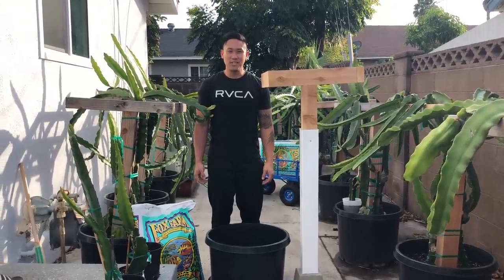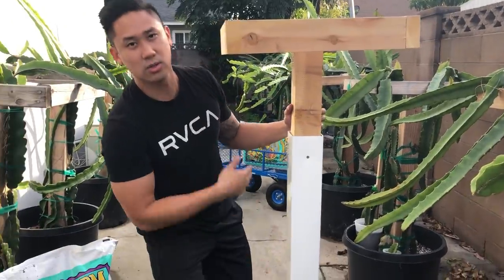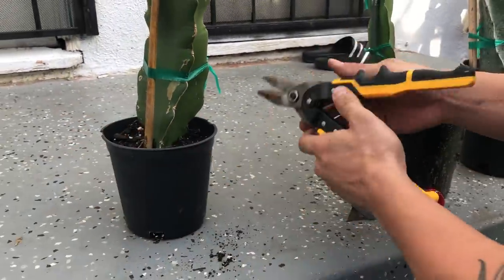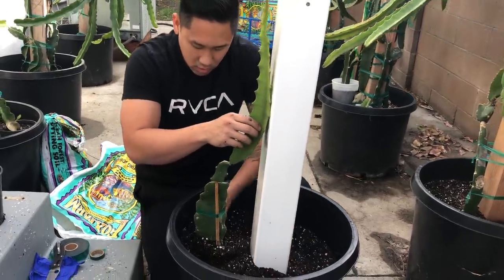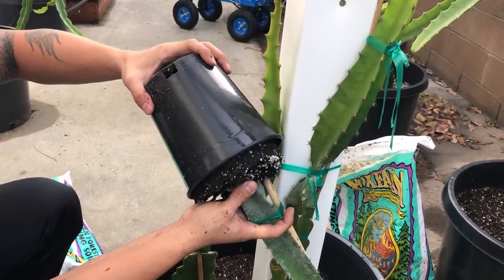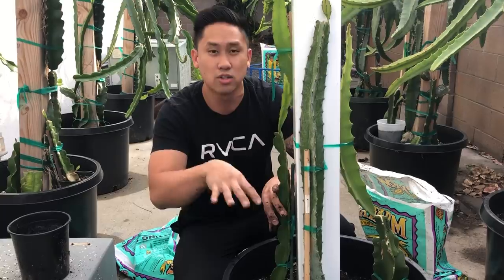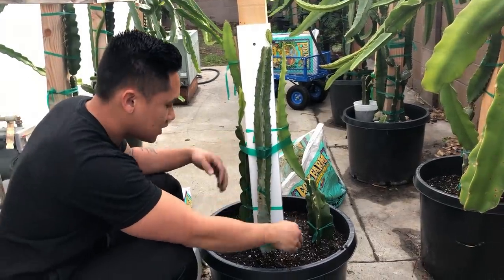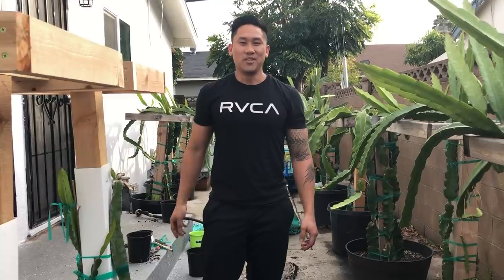How to Plant Dragon Fruit Cuttings Into a New Pot With Trellis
Step by step tutorial on how to plant your Dragon Fruit cuttings into its new pot and trellis!

In this video I used 4 different varieties to plant into a 20 gallon pot. The varieties used were Unknown Edgar Valdivia Seedling, Peruvian Yellow, Orejona, and Sin Espinas!